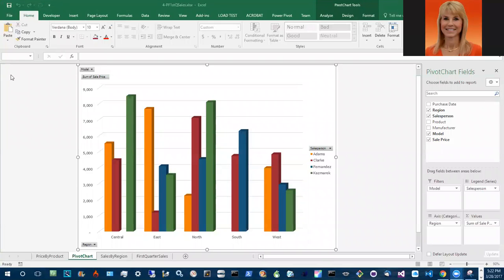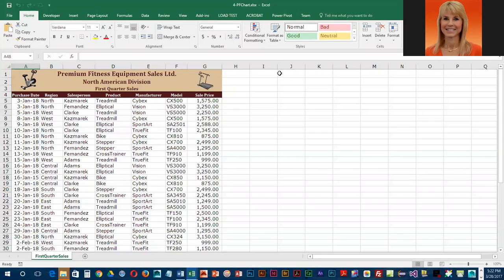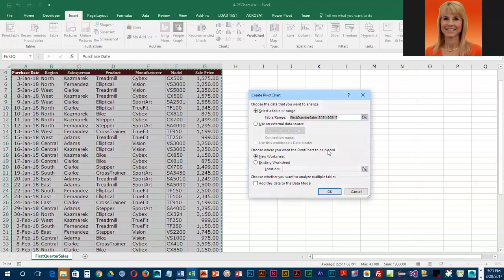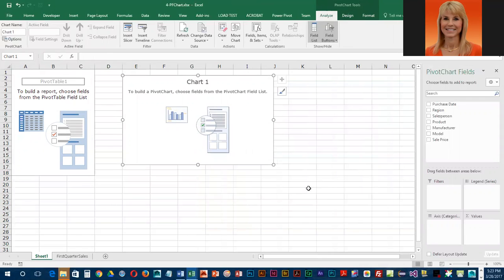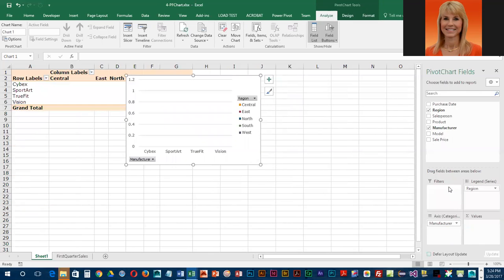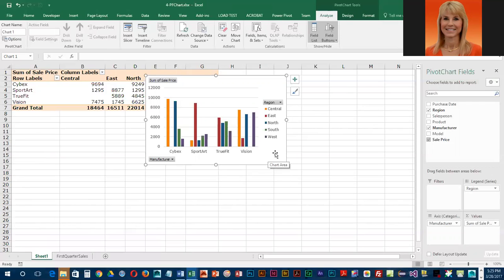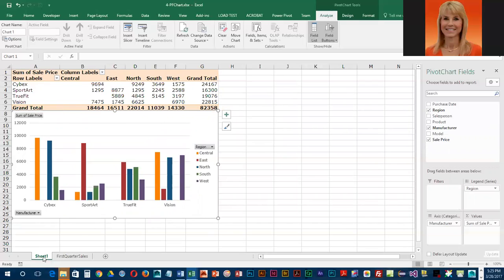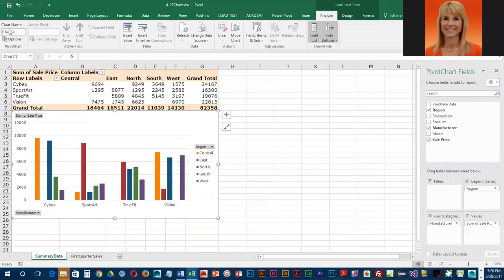Project 3h Creating a PivotChart from Scratch